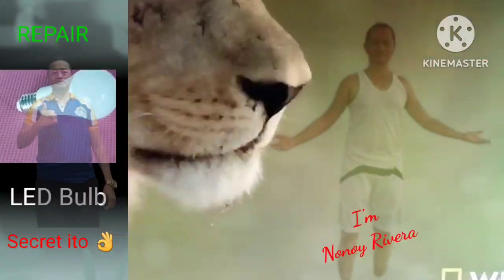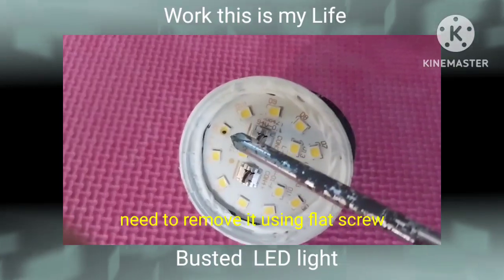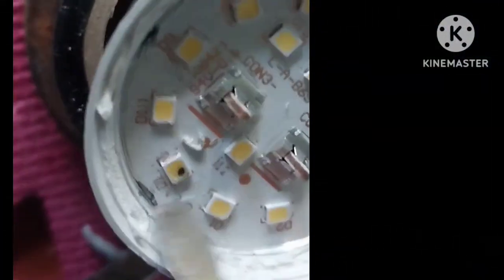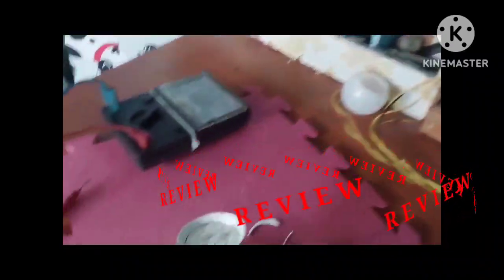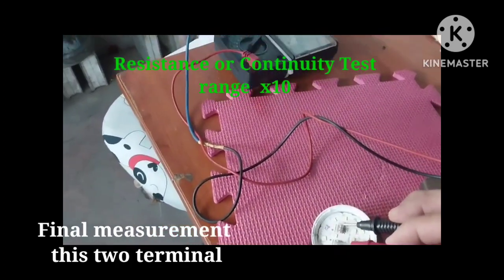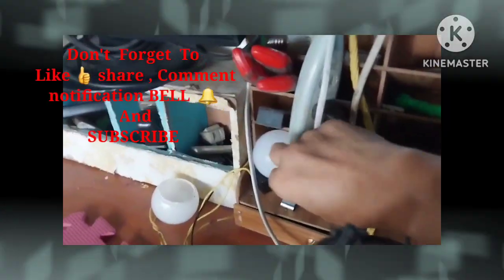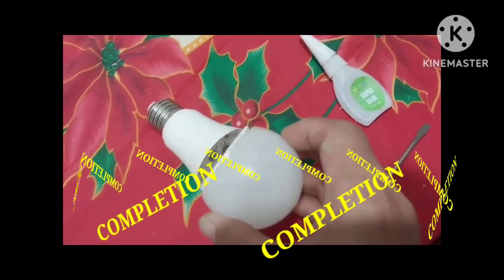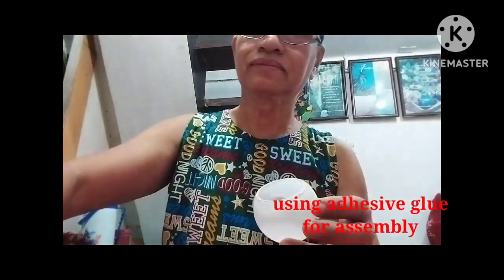howTOrepairDEFECTIVE_LEDbulb LedBulbRepair secretLEDbulb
Work Update
My Secret
how to repair defective LED bulb
internal problem repair
No need to buy new LED bulb
you can repair by your own self
just watch from start to end.
kung kaya ko, kaya mo.
2-14-23